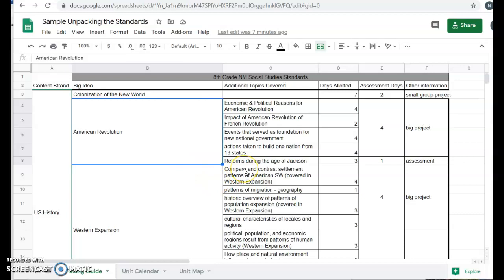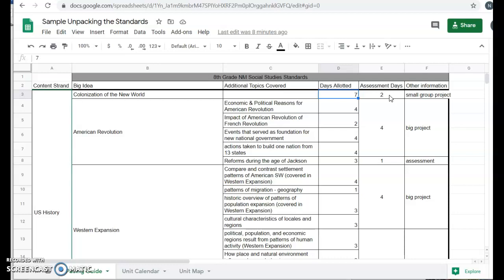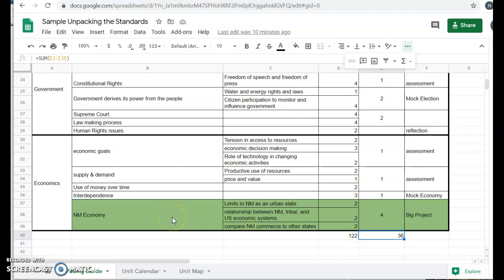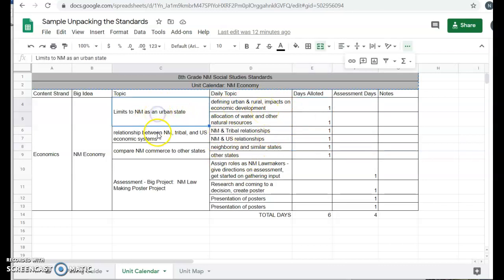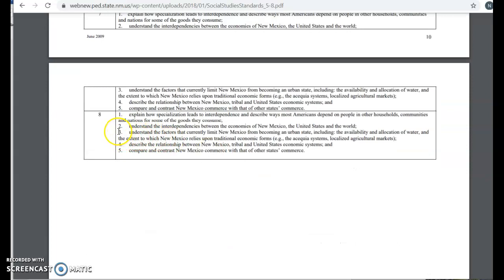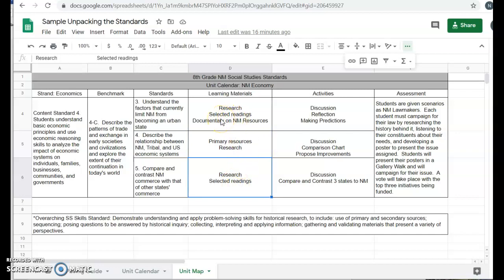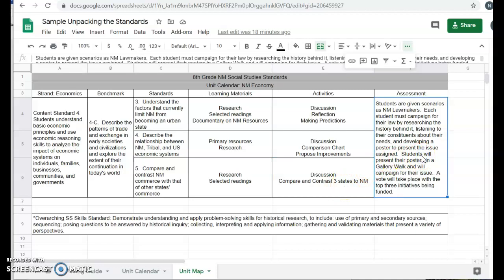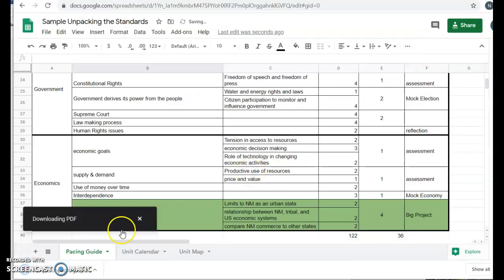Unpacking the Standards